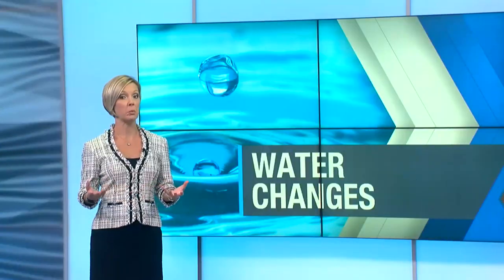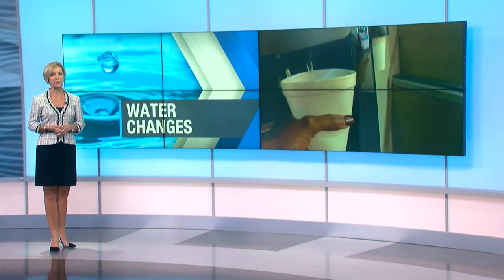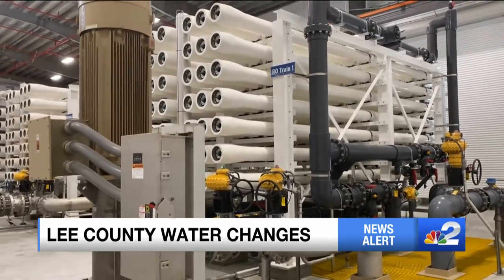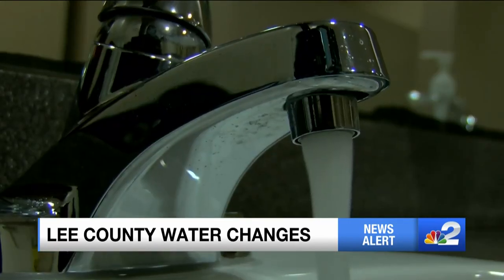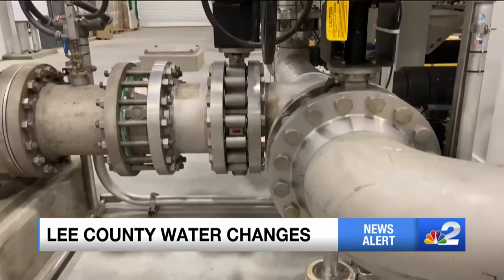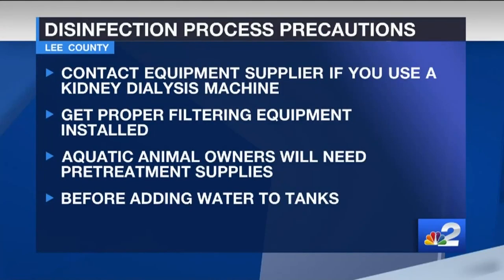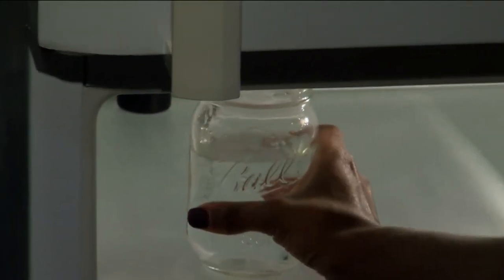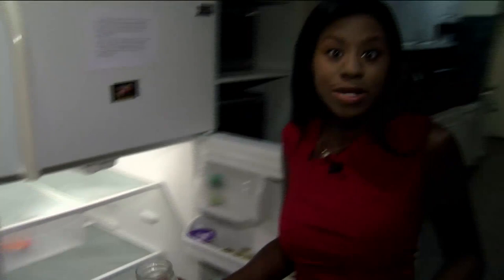Smelly water in unincorporated Lee County is nothing to worry about, officials say